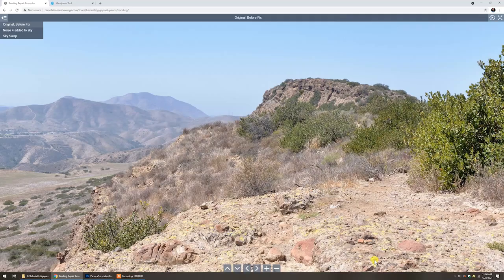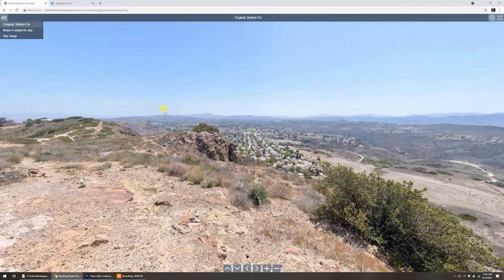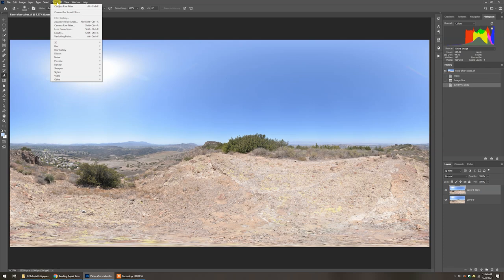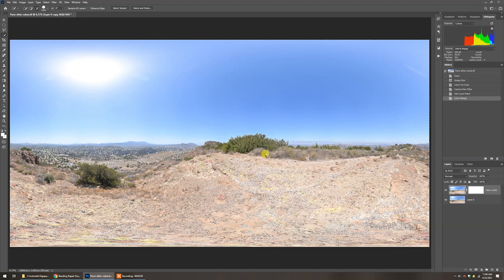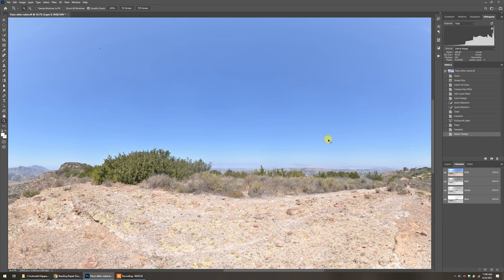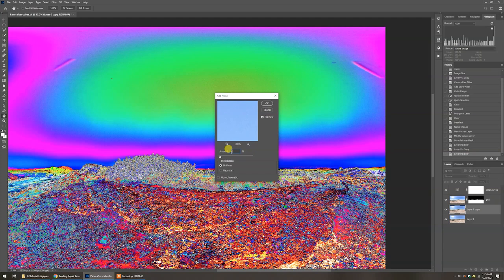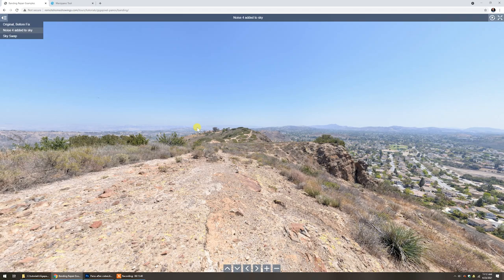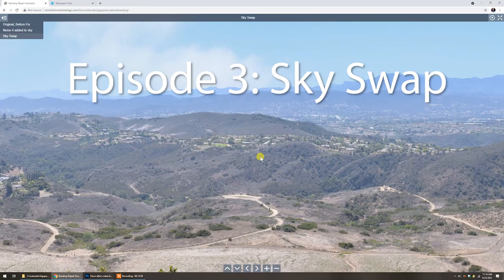Color Banding Fix for 360 Panos (Episode 2)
Learn how to prevent and fix color banding that can occur in 360 panoramas. This is the second of three episodes, and the next episode will show the ultimate fix with a 360 sky swap. The pertinent links to other tutorials, gear, and more are:

My real estate photography series:

A budget-friendly recommended pano head:

Recommended tripod: